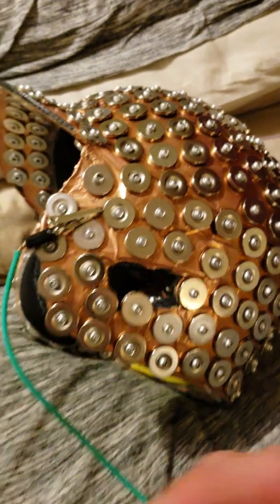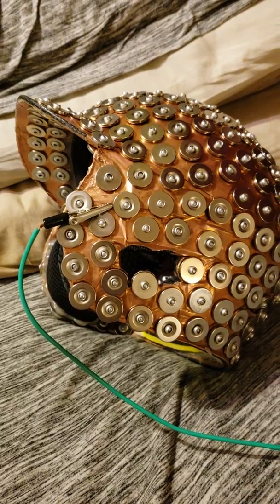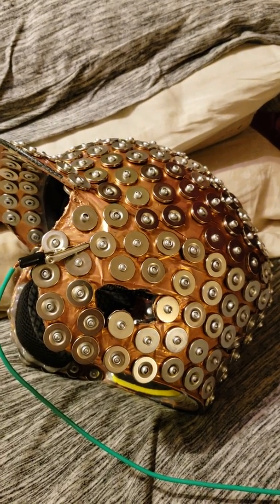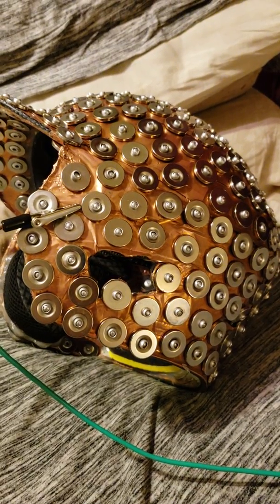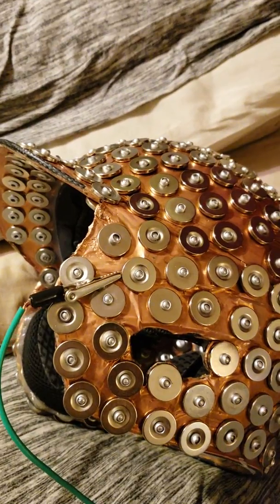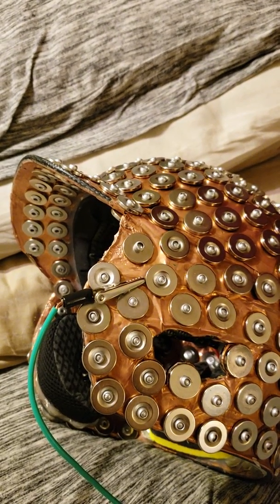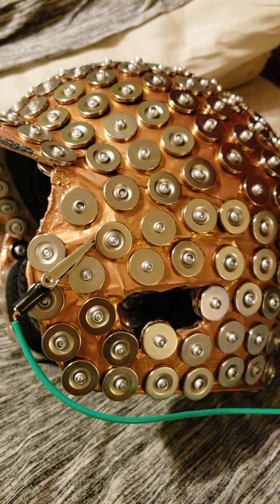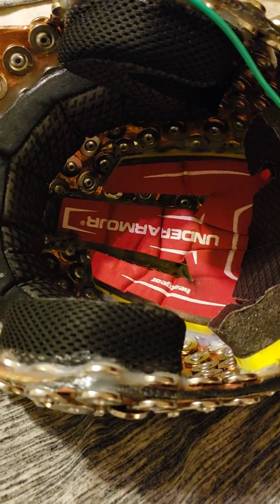Targeted individual Reverse Polarity Magnet Helmet Gold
Magneto-5 Gold. Grounded copper prototype.  Also a few ideas on using velostat on the next prototype and a failed note of a x-ray cap that brought on a few good points for only building on a baseball helmet.